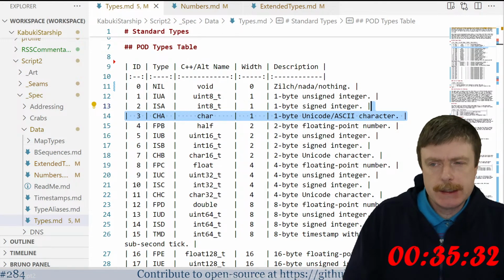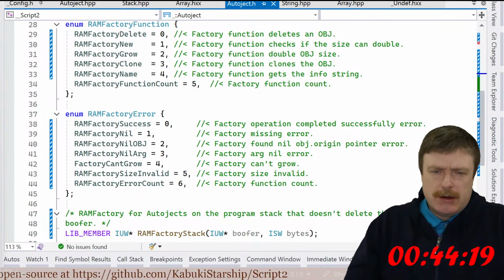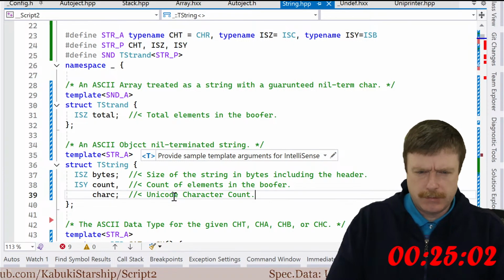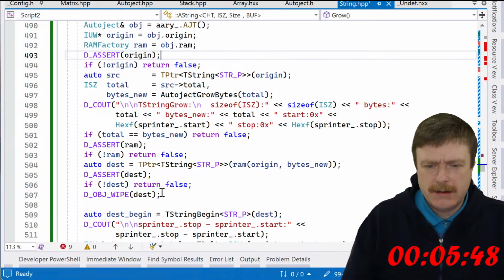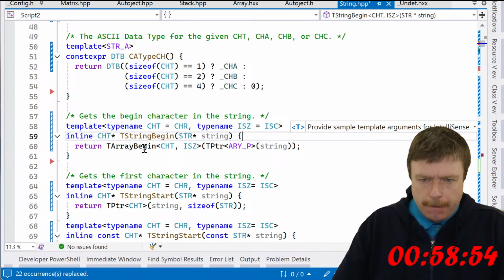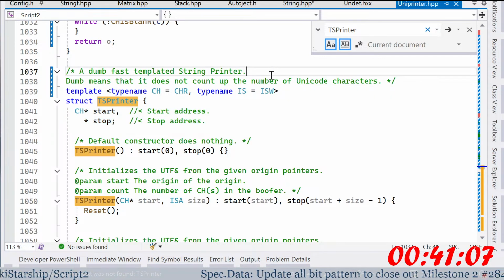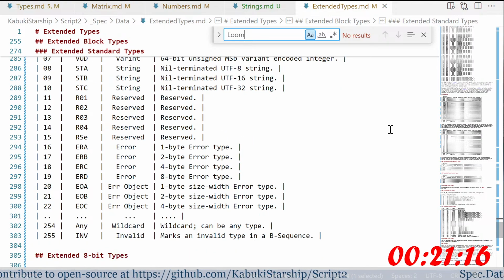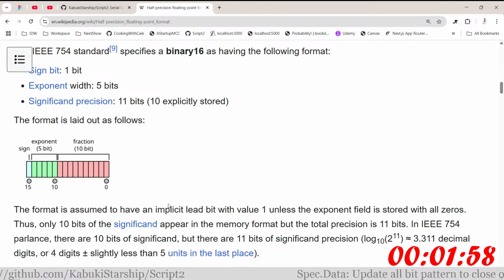🚨Hour of Seconds HoSe🚨GitHub Script2 2025-04-09 Started fixing ASCII String Data format error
Aloha, I am Cale McCollough from Eugene, Oregon, USA, founder of the Live Coding Alliance, AStartup, Kabuki Starship, FreedomGovernment, and Oregon Cooler on GitHub, each of which have their own YouTube channel. This channel is the central hub where I live stream my HoSe (Hour of Seconds), which is a technique I created to work one hour timed working focused on your secondary thread, followed by 2 hours of work on your primary thread. Join me every morning from 6:30-7:30AM for my HoSe, so that we can join forces to accellerate and hit critical mass.

We start each day with the HoSe bcause a body in motion stays in motion, force equals mass times accelleration, and energy transfers in amplitude times frequency. The HoSe is a  life changing experience that can turn you into an innovation powerhouse. By doing a HoSe each and every morning, you can radically change the trajectory of your life to accellerate your progress to create critical mass by making steady incremental progress on the things that are stall up your progress.

To find what I'm working on, you'll find a scrolling marquee on the bottom with the current GitHub Issue Ticket number. You can find and contribute to our open-source on GitHub at